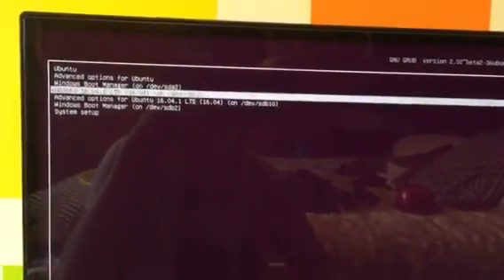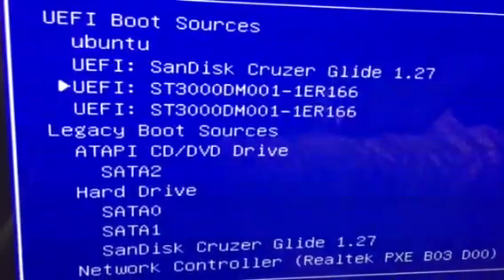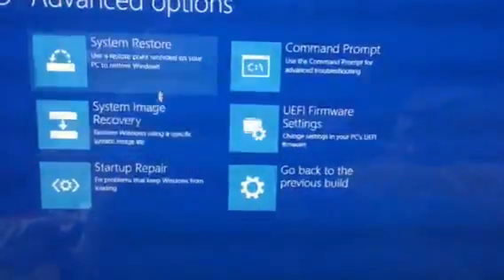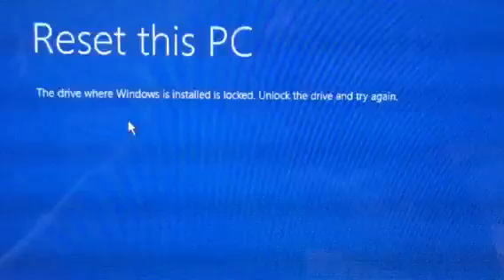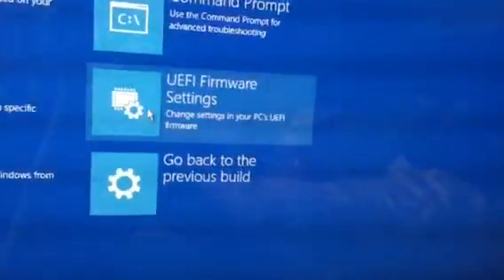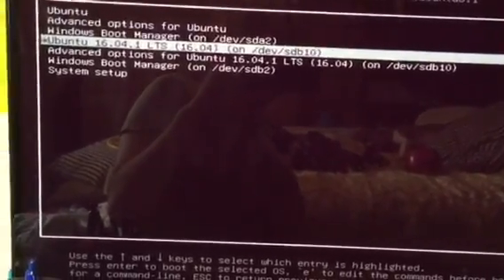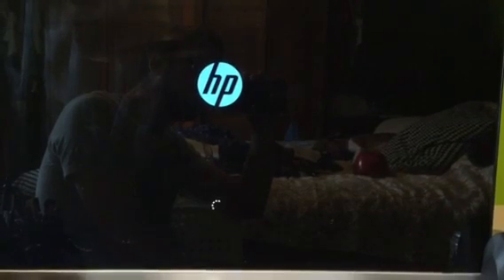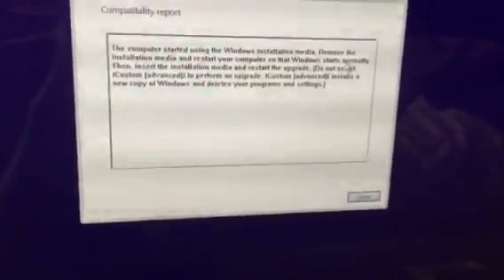Windows 10 won't boot after Ubuntu 16 install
Can't boot into Windows after Ubuntu install, able to log into Ubuntu Os but do not have the proper drivers to connect to wifi